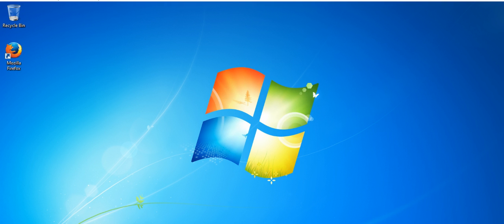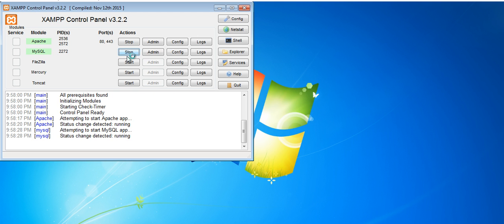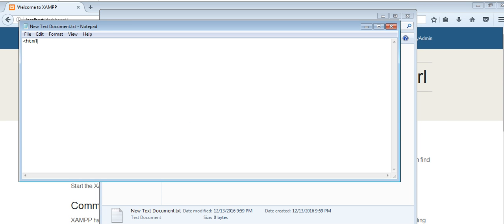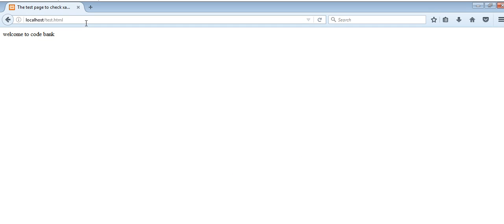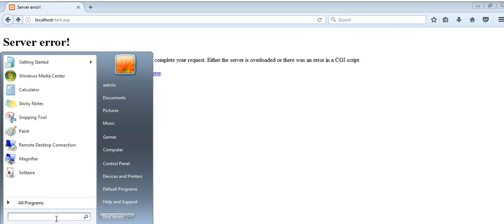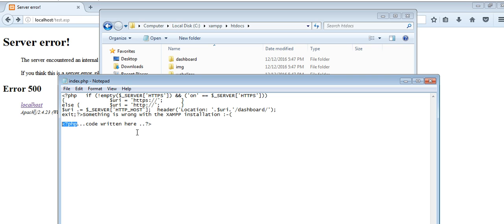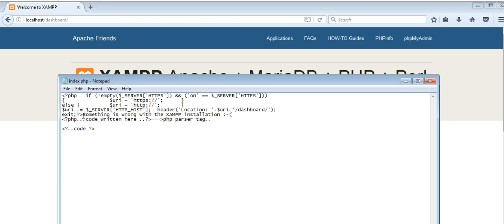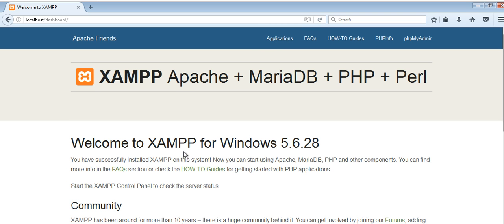PHP FOR BEGINNER: REQUISITES ..CONTD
The video explains about php parser tag and working of XAMPP